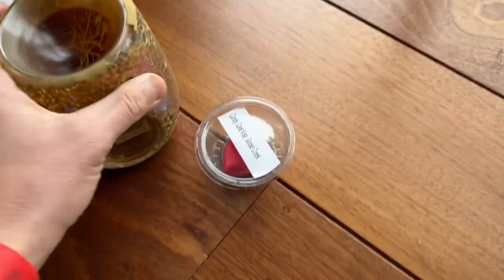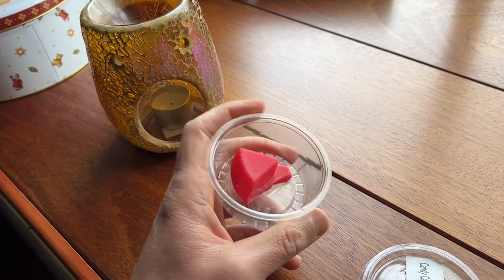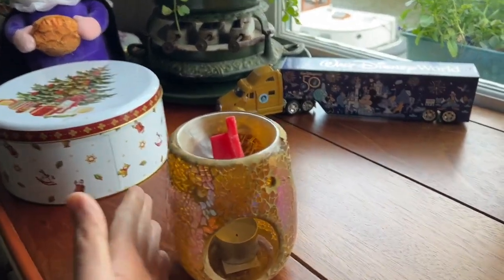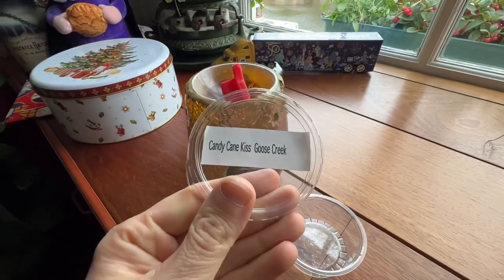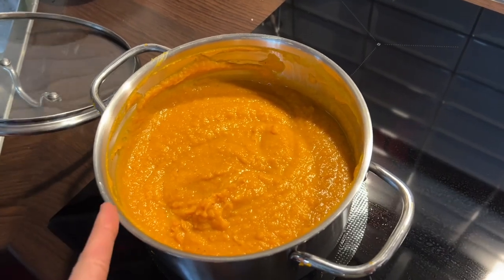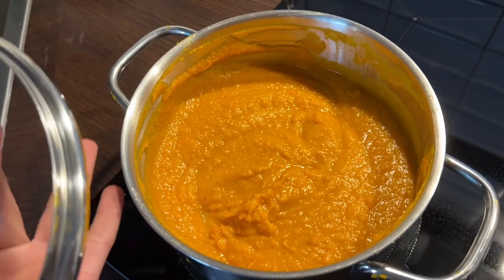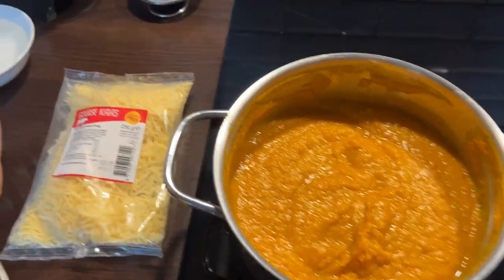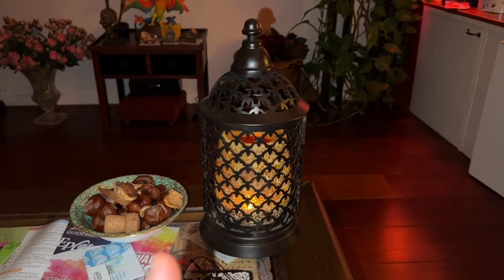Goose creek scented candle: candy cane kiss: one of our most fav ❤️❤️